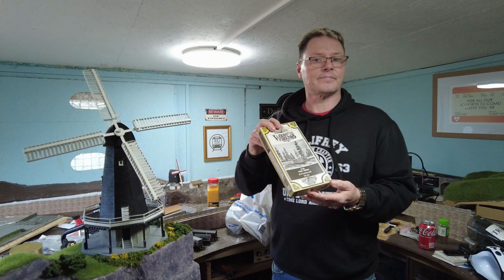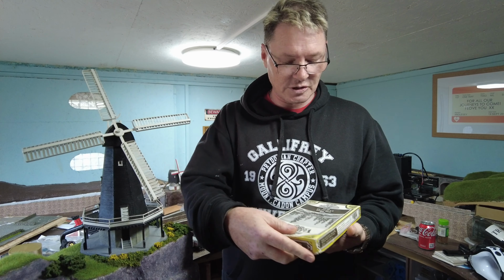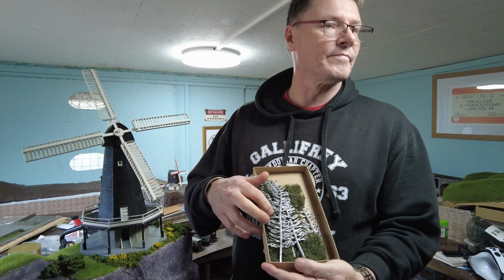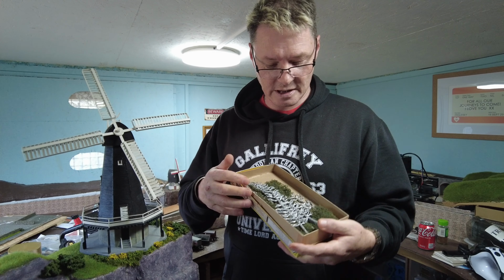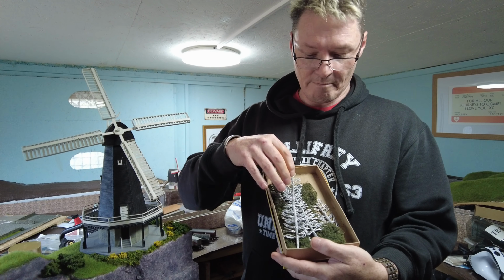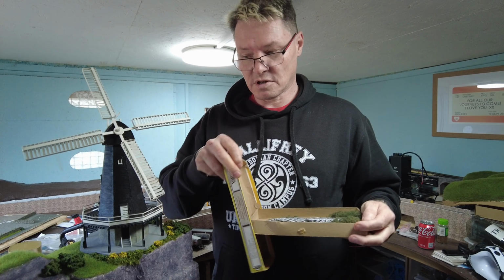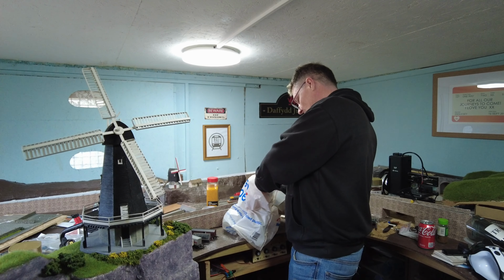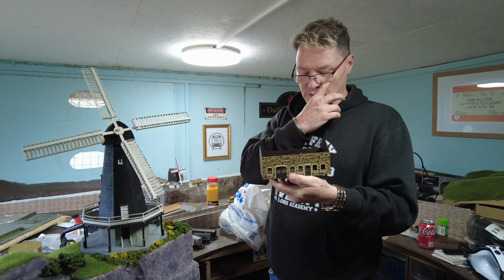RGJ Trains OO Model Railway Bargain finds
Just a chance find in Holyhead, a little bargain shop on a small street, figurines is what caught Robs eye, but he found some little bargains in there, including OO Wagons for around £4 each then a VERY old Scenics Trees box, and a gift of an old station.

RGJTrains loves all our subscribers, we love helpful comments and feedback, if you wish you can support us in the ways below, if you don't wish to it really doesn't matter as long as you enjoy the journey with us and keep the comments and tips coming in, thank you all

Become a member for as little as 99p a month

Thank you to all our supporters
moderators etc.

We could not do this journey without you

OUR PATREONS
WILLIAM GREEN
TIM HILLMAN
ADRIAN COONEY
ANT HARROLD
SANTAFE BOB
GAVIN FRY
ALEX PAGE
MAVERICK MITCHELL-HOGARTH
RON SUMMERILL
ROGER WINDSOR
MATTHEW WASSEL

OUR YOUTUBE MEMBERS
PETE DELPH JUNCTION
WOLFSEC SCENICS PW
MARTIN COMPTON
MONEYBROOK JUNCTION
TREVOR VEAIL
VALLEYS 56XX
MOM AND SON TRAIN RAILFANS
DJ_EXPRESS2025
SJ TRAINWORLD
CHOBERTON JUNCTION
RB RAIL
BRIAN TALMER
NEW DURHAM JUNCTION
MARK ARNOLD
SODOR_DAN-DA -MAN
MPEENTJES
EDWIN JOHN LEGG
ALANS HILLSIDE MODEL RAILWAY
RON MARTIN
RHJ INSTALLATIONS
JAKE
MIKE CHURCHWARD
LEE ADAMS
BOBBY GIBBS
RAY BERTELSEN
PIPPIN JUNCTION
STEPHEN B
MIKE BLIZZARD

*early previews to all videos, only urgent release will be without previews
**Credits only in order of memberships
*** Please note, if you join our lives, they are not offensive, well moderated, but not really for anyone who is easily offended